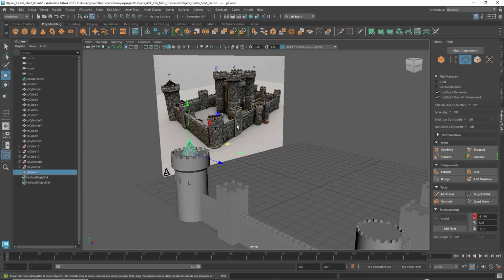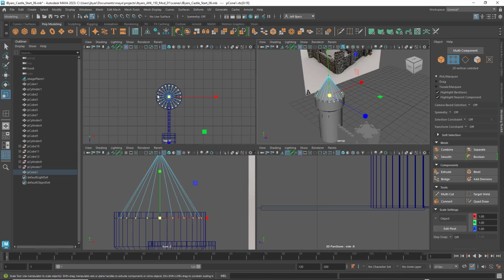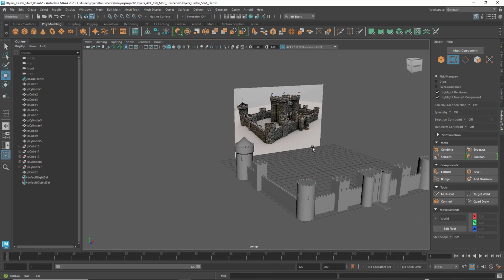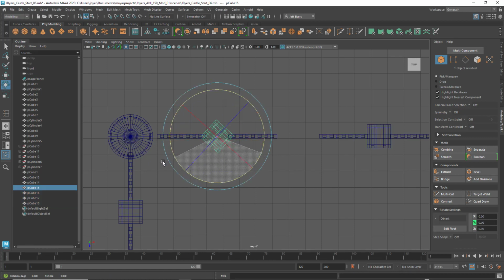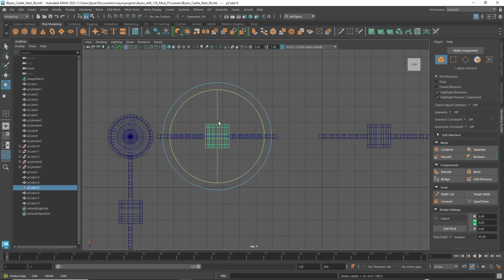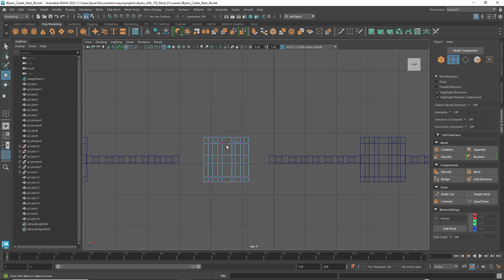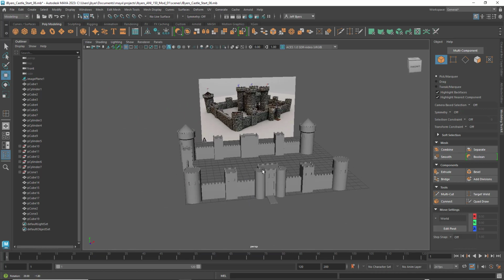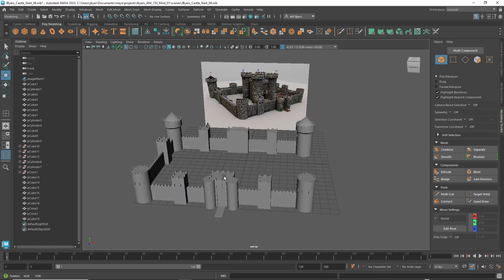Module 01 Modeling the Castle Part 06